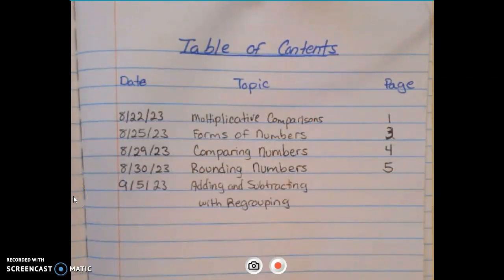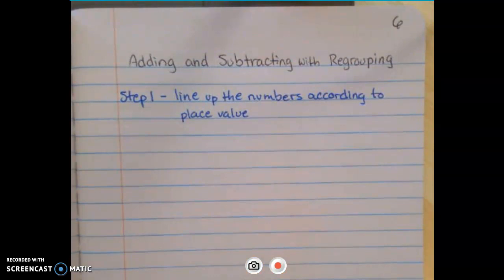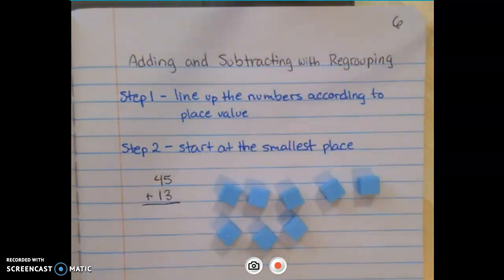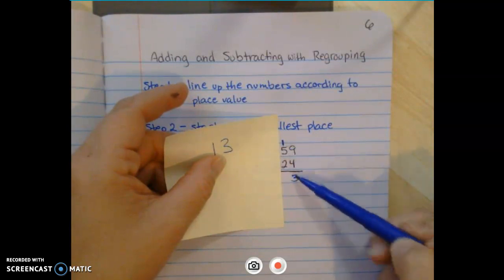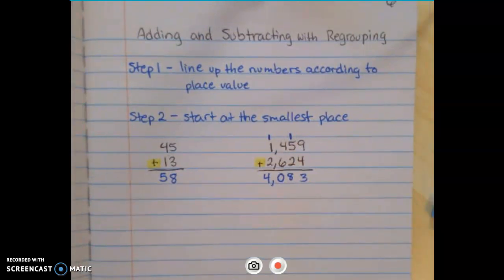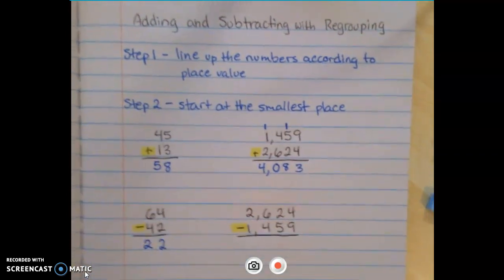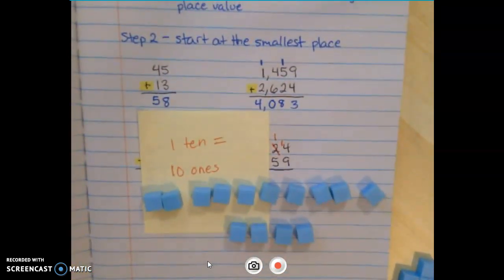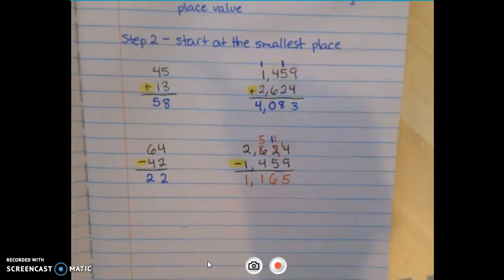Adding and Subtracting w/ Regrouping